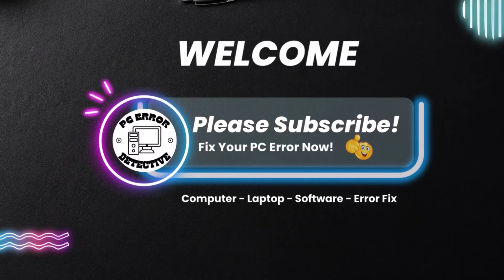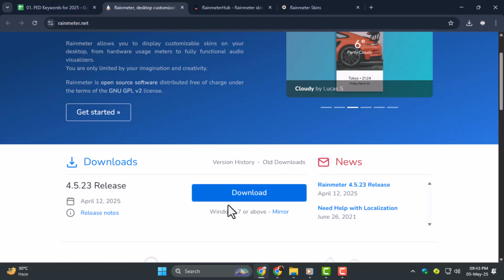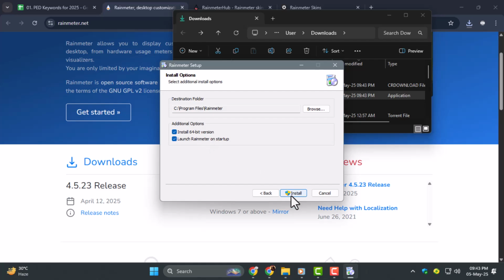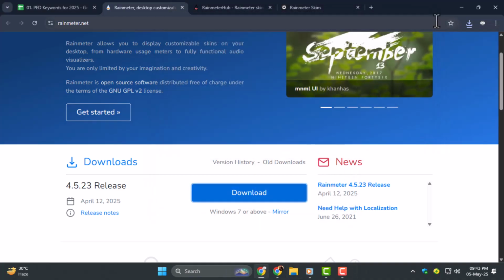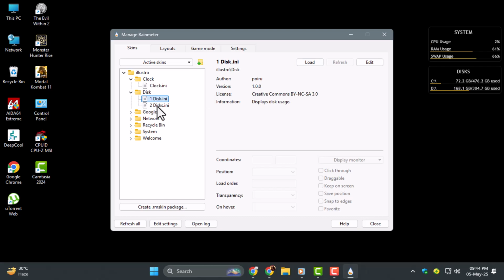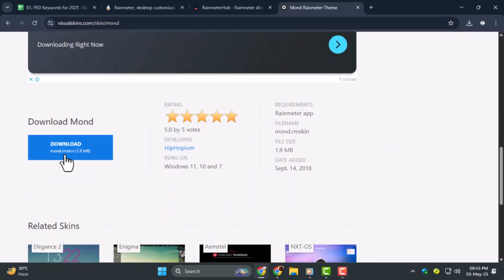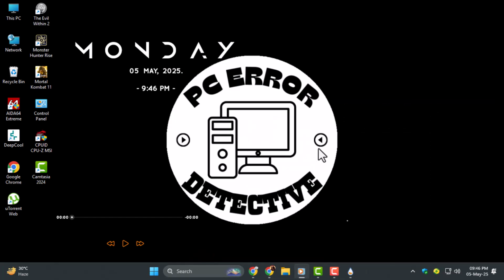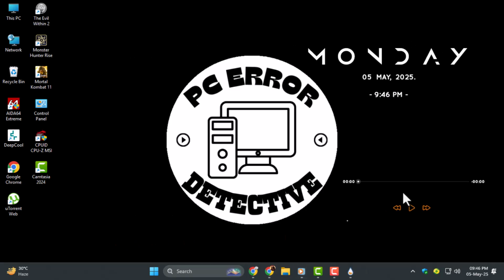How to Install Rainmeter Skins on Windows 11 - Step-by-Step Guide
How to Install Rainmeter Skins on Windows 11

Rainmeter is a powerful tool that allows users to customize their desktop with various skins, widgets, and information displays. With Windows 11 offering a sleek new interface, customizing it with Rainmeter skins can add a personal touch to your desktop experience. Many users face challenges when trying to install new skins, whether due to compatibility issues or not knowing the correct steps. In this video, you'll learn how to easily install Rainmeter skins and customize your Windows 11 desktop for a fresh, personalized look.

* How to install skins on Rainmeter
* Customize desktop with Rainmeter skins
* How to add Rainmeter widgets to Windows 11
* Windows 11 desktop customization with Rainmeter
* Rainmeter skins installation tutorial for beginners